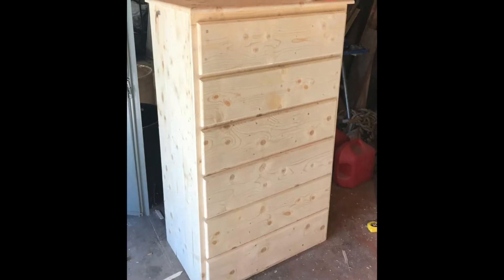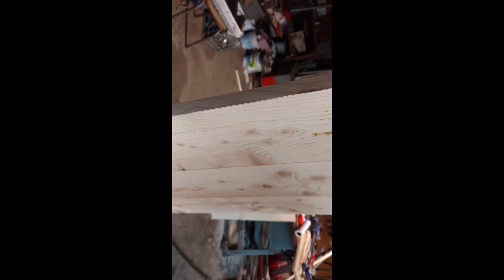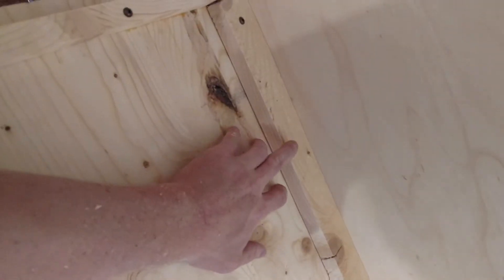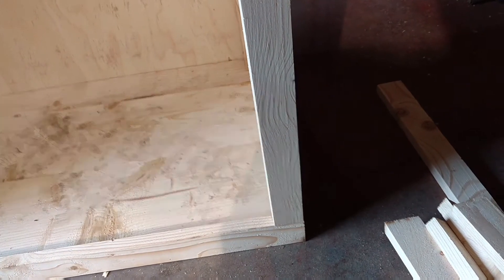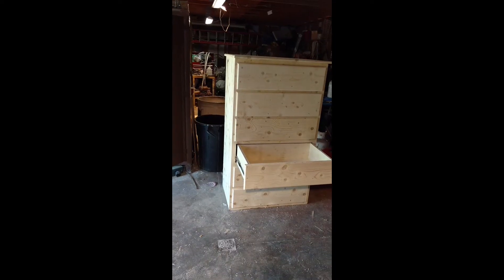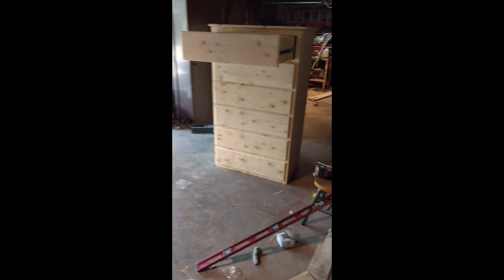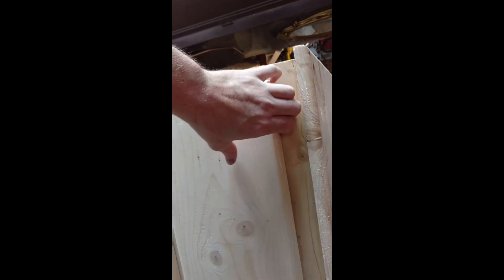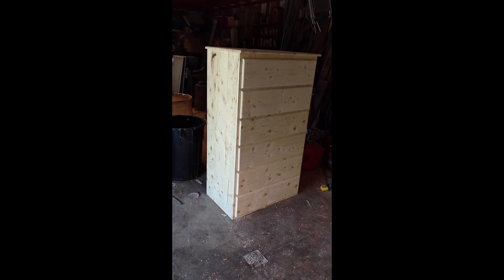Building a set of drawers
Taking lumber from the sawmill and making a dresser out of them.